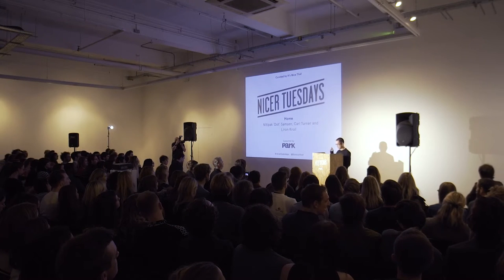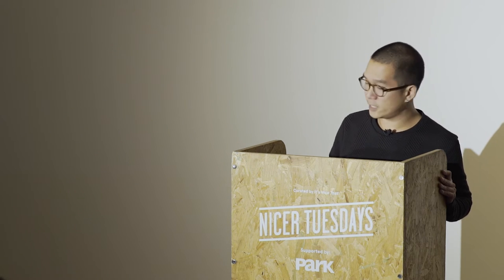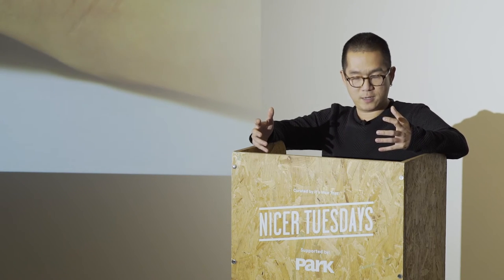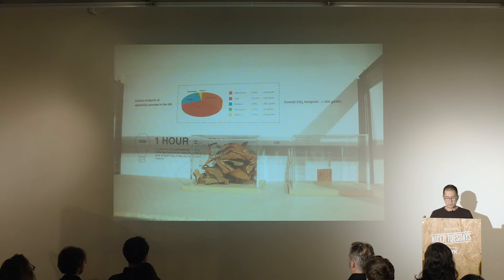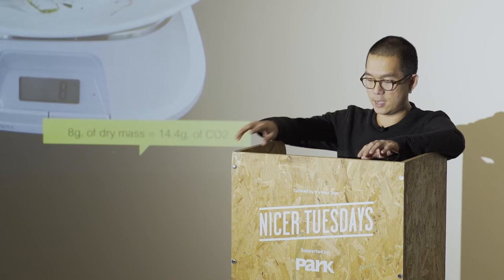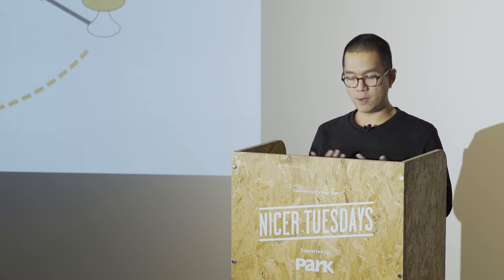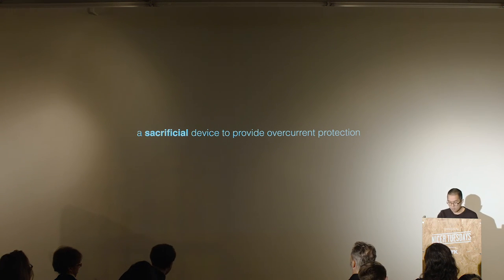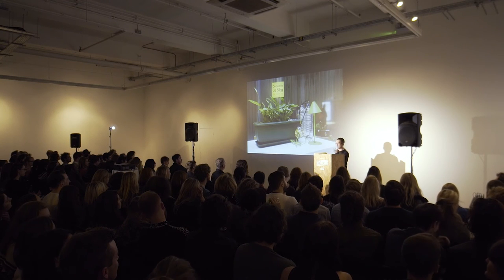Nicer Tuesdays: Nitipak Samsen on Home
Nicer Tuesdays is It's Nice That's monthly talks series bringing together four speakers to explore a particular theme.

Nitipak ‘Dot’ Samsen, a partner at tech-savvy design practice Umbrellium who takes us back several years to a project inspired by his self-described obsession with carbon footprints.

Nicer Tuesdays is supported by Park Communications.